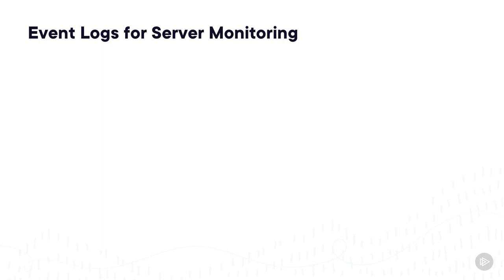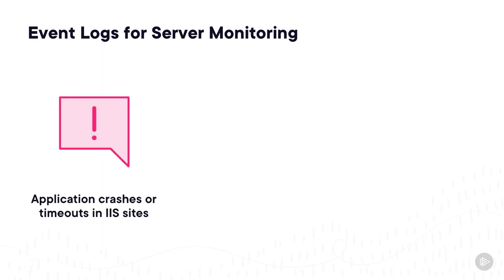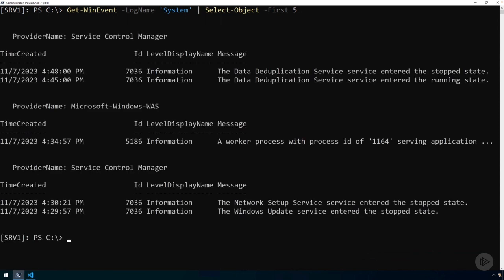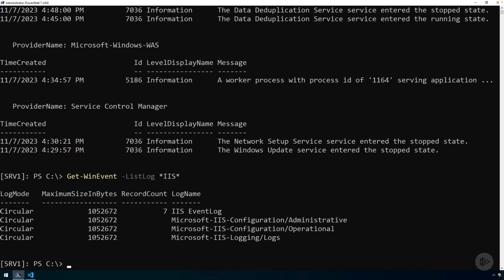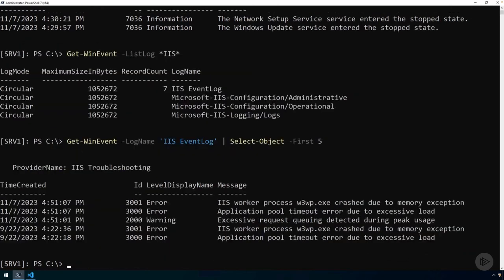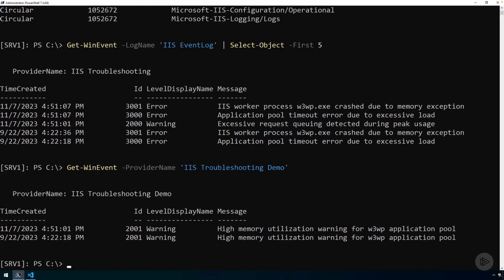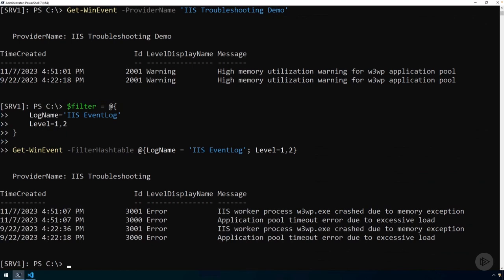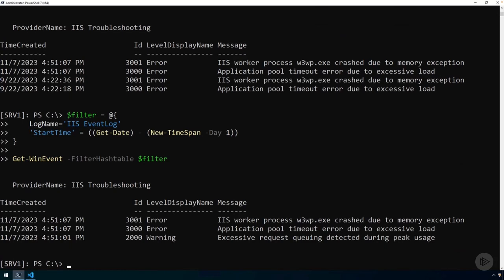28 Analyzing Event Logs with PowerShell